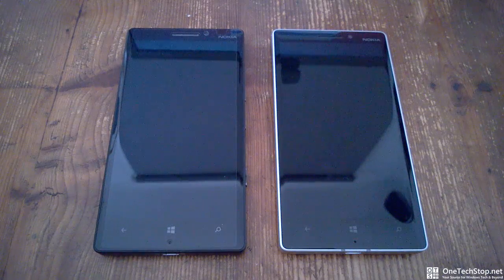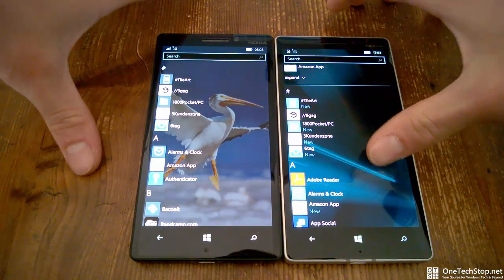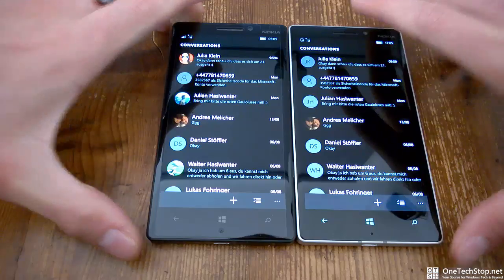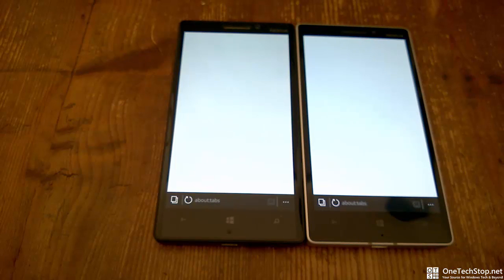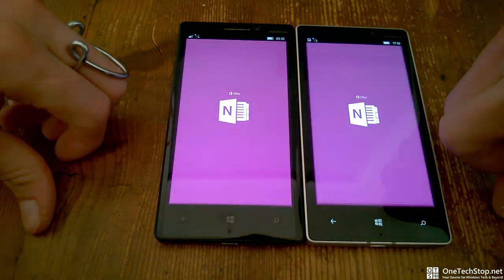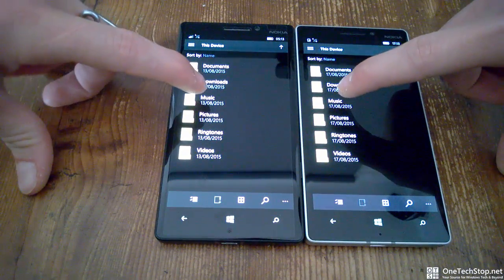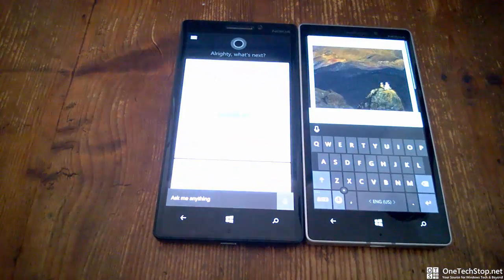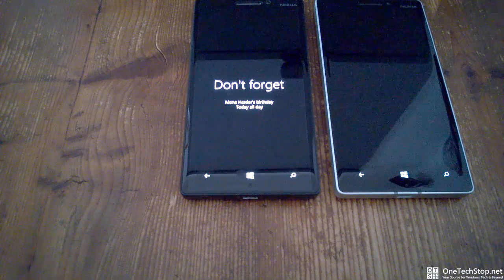Windows 10 Mobile Preview Build 10166 vs Windows 10 Mobile Build 10512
In this video we are doing a quick comparison between the latest Windows 10 Mobile Insider Preview Build 10512 and Windows 10 Mobile Insider Preview Build 10166 to see the progress between the two different Builds.

Be aware of the fact that these Insider Preview Builds are not a final product of Windows 10 Mobile. The next generation mobile operating system is said to be launched some time on November so Microsoft does still have some time left for fixing some bugs and make the OS even more stable.